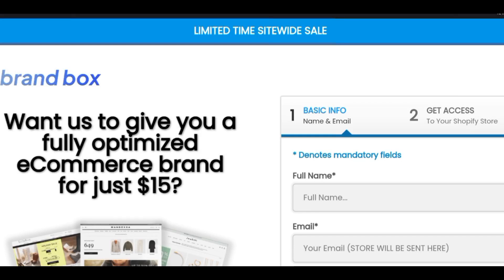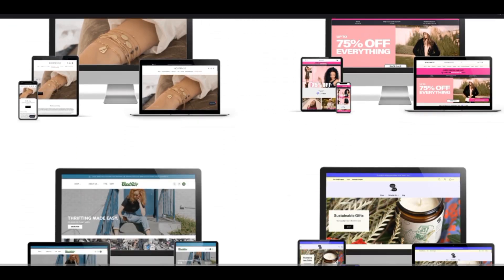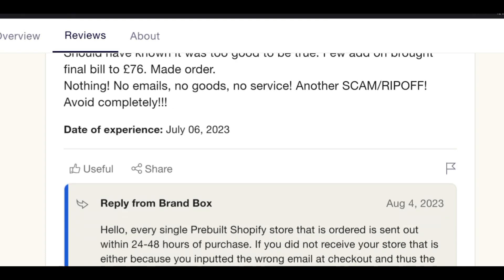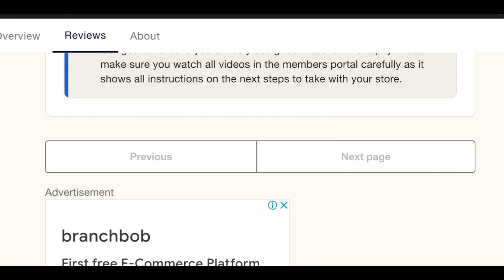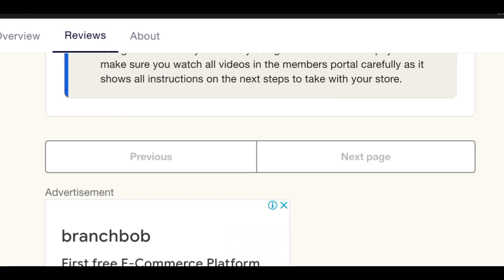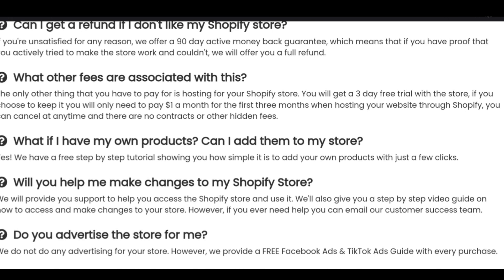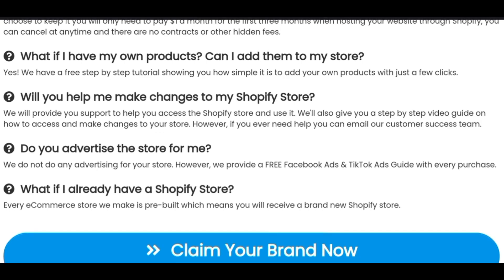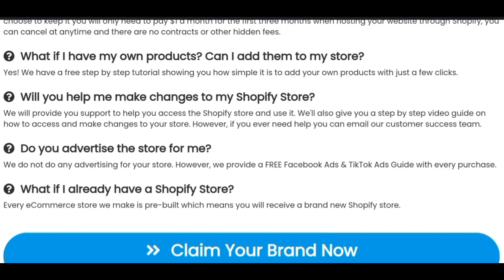Brand Box Pre built Ecommerce (Watch this review video on it)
Watch this my review on Brand Box Pre built Ecommerce

Brand Box Pre built Ecommerce reviews are an ecommerce store creation agency for Ecommerce and dropshipping brands out there, they also offer done for you services. So, when you watch this video - you learn the Brand Box Pre built Ecommerce Review and how it can help you make the best purchase decision by knowing if Brand Box Pre built Ecommerce Review and cost and is legit.